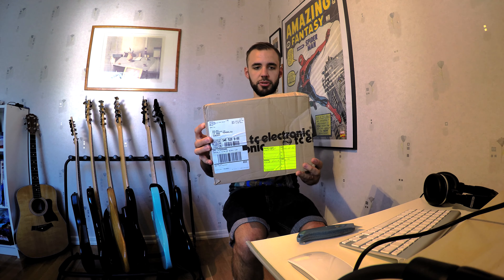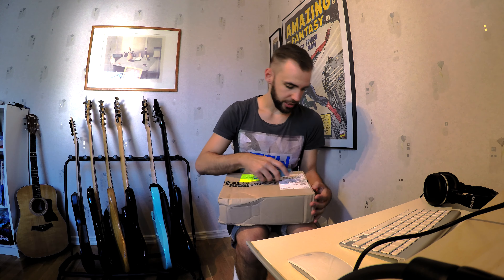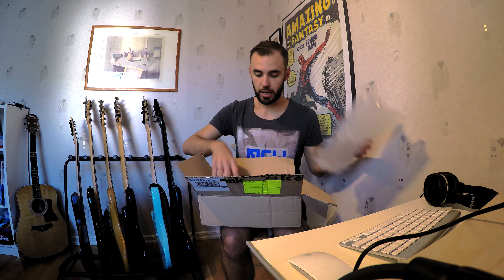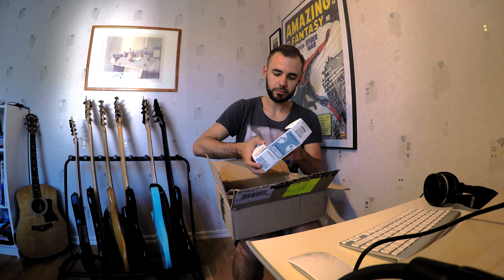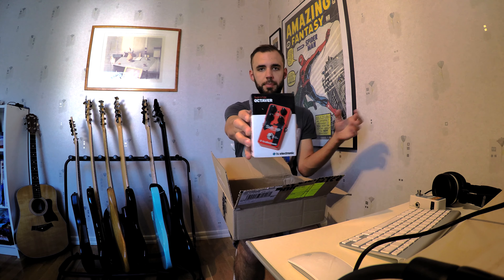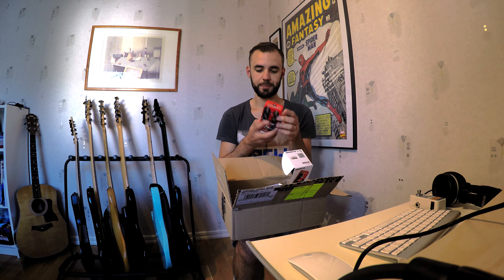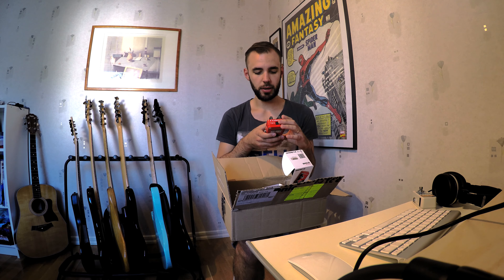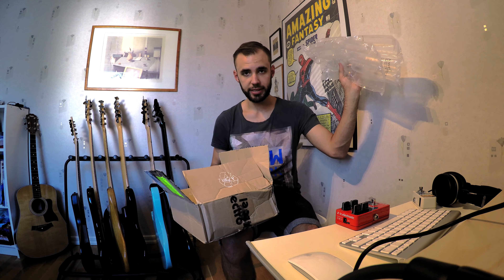UNBOXING THE TC ELECTRONIC SUB'N'UP OCTAVER AND THE WIRETAP RIFF RECORDER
Got some awesome new pedals from TC Electronic in the mail today! Hopefully I'll have a demo up in a week or two! :)

I wonder who handled the package, though.. Luckily - both pedals are working just fine! :)